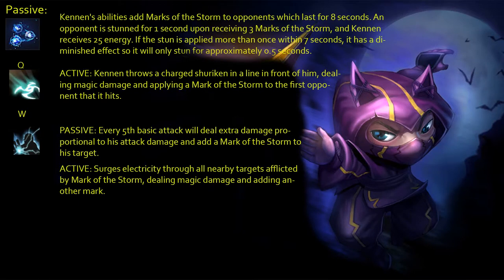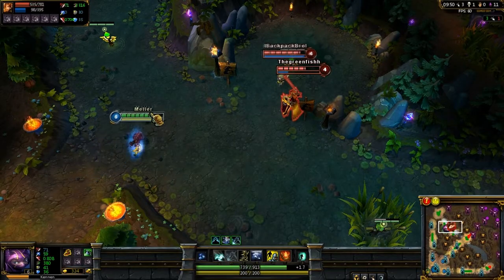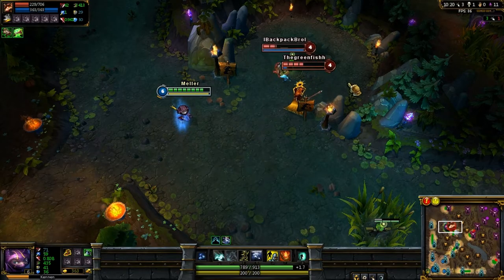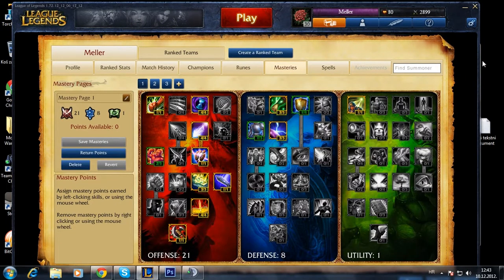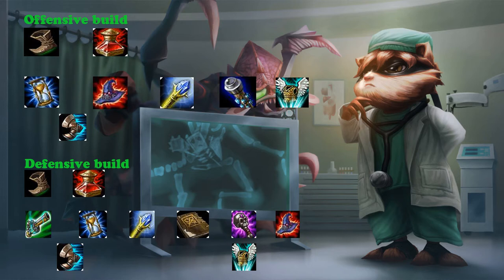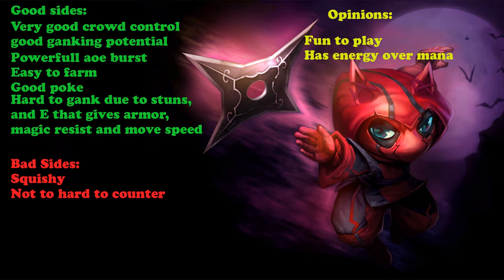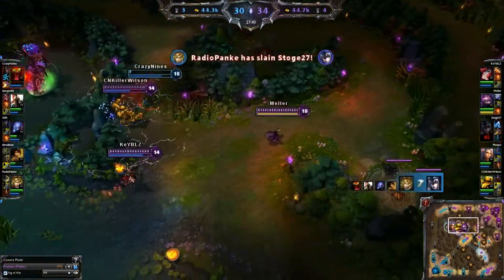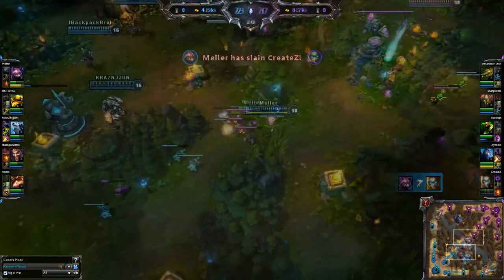League of Legends - Kennen basic guide/tutorial with Gator07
League of legends  guide for Kennen with Gator07

Special tnx: backpackbro and greenfish